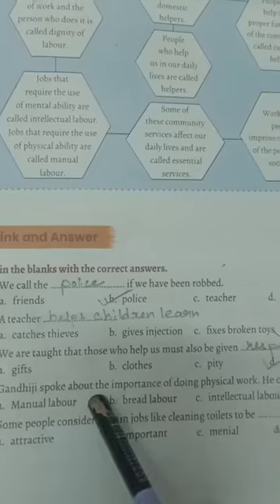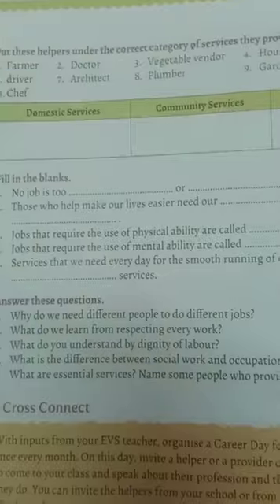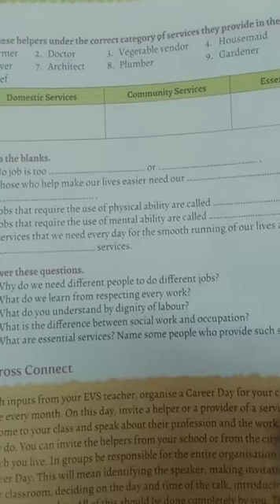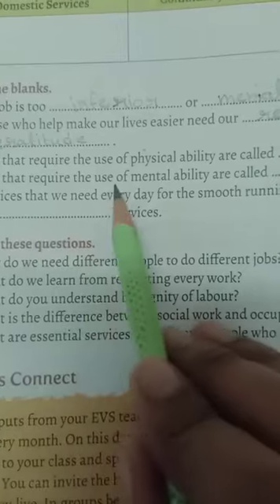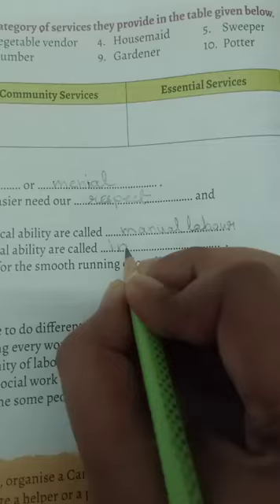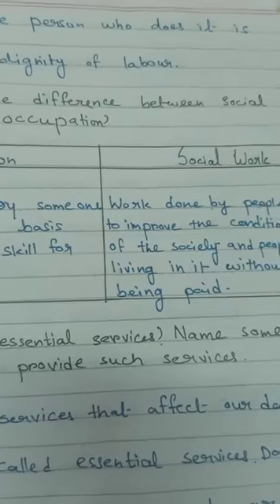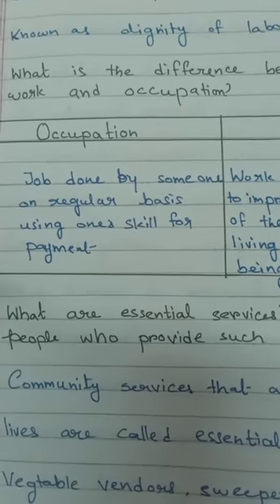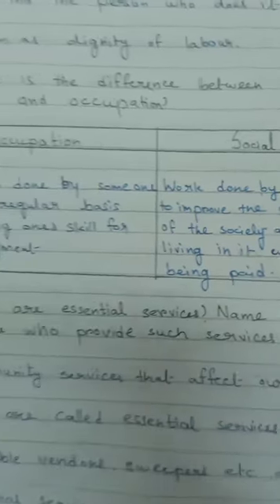Helping Hands// Questions and Answers // Chapter -10, Class -5// Bumblebee// EVS// RaHaz Tutorial